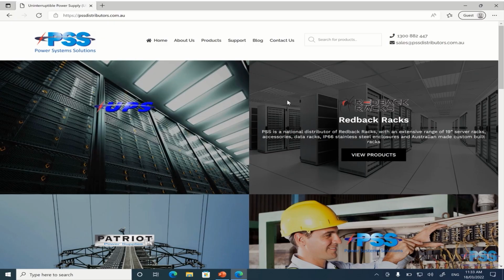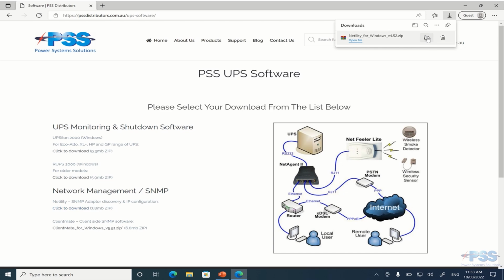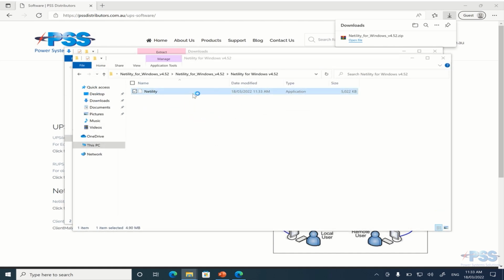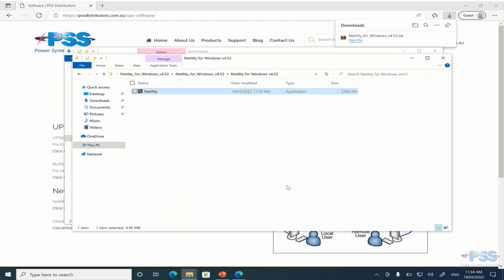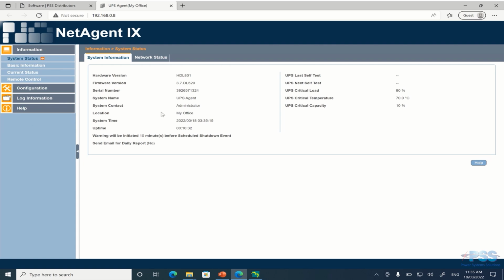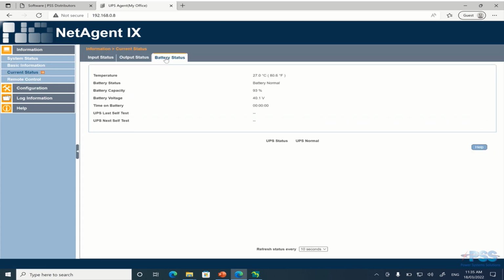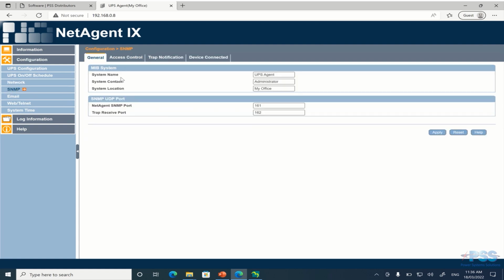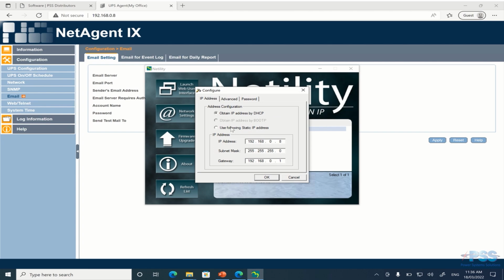Netility Software Installation & Overview